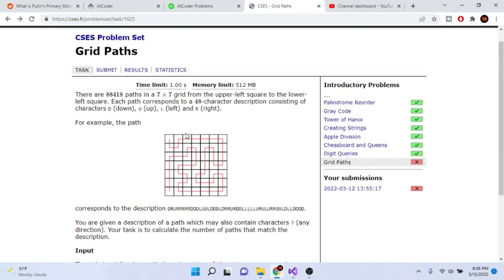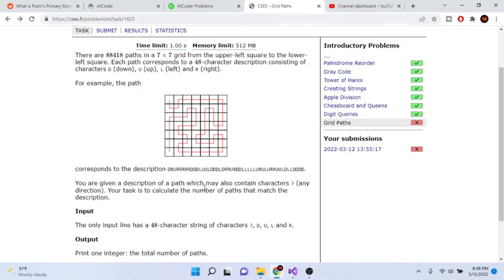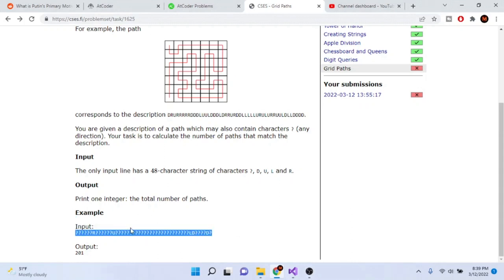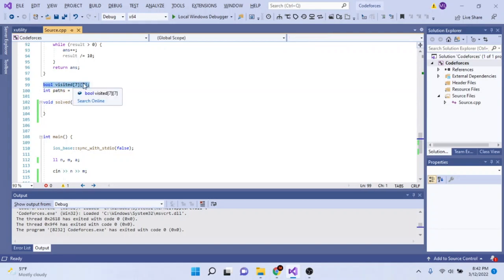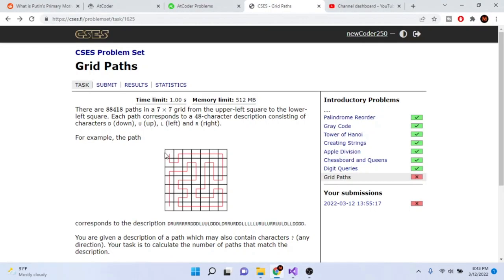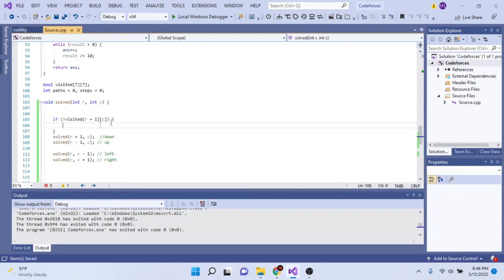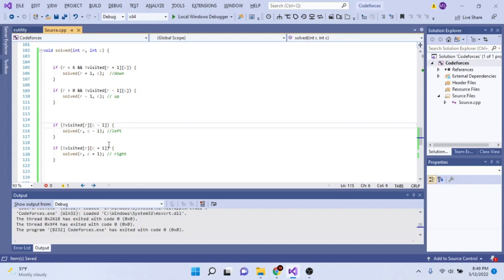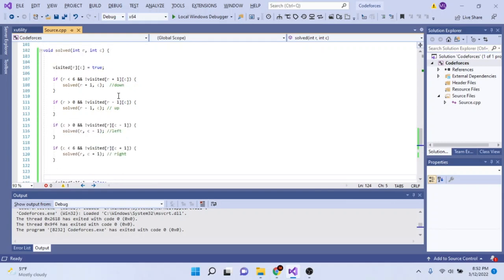CSES Grid Paths